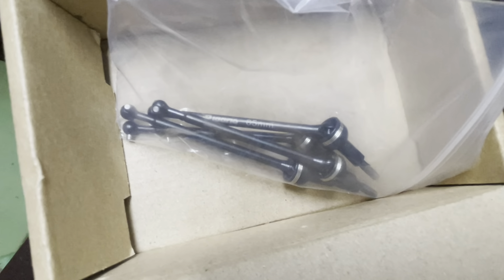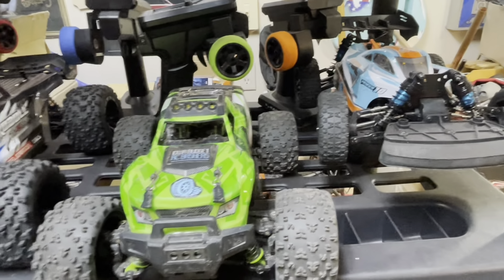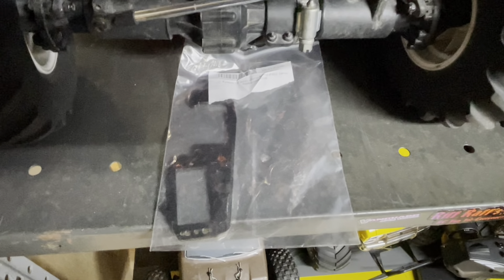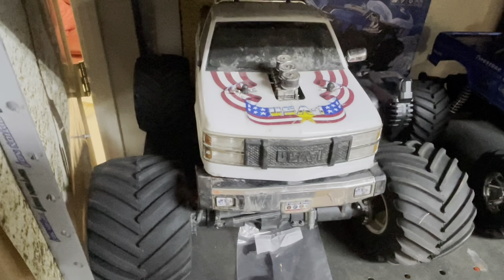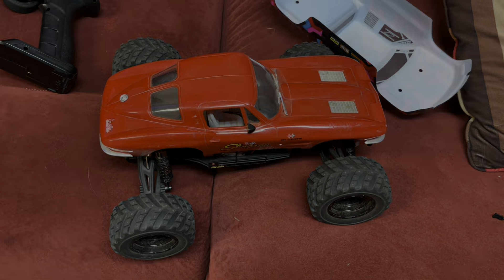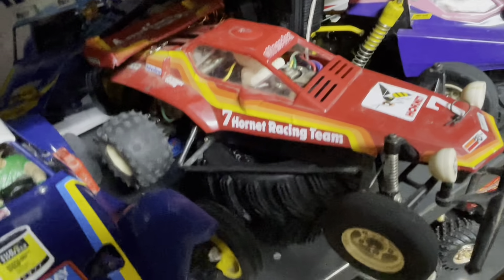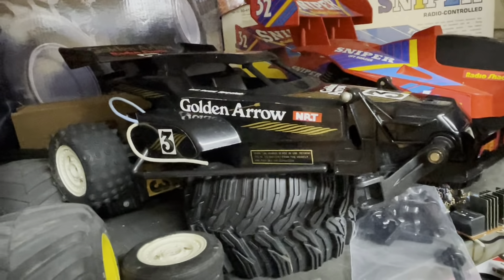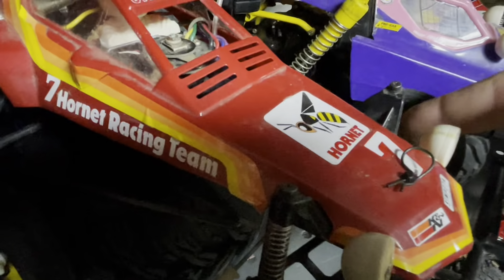What’s coming up on the channel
First I wanna shout out to our friend the rcelf for your amazing generosity not only to us, but to the entire rcfamily you’ve gifted. We wouldn’t be where we are without you my friend.
Also wanna give shout outs to Keith at @rcicons4915 for gifting us your leftover tamiyafalcon parts, which will help us create content and bring another vintage Tamiya back to life
Another Shout to Addam at @AddamsPlayground for the awesome radioshack goldenarrow , a car I’ve wanted since I was a kid..
And last but not least a shout out to Brent at @AdventureTimeRC for gifting Grayson the drift car. Hey’s really looking forward to ripping that around